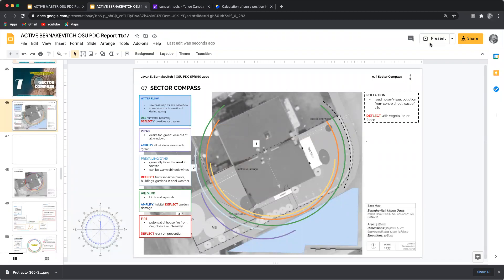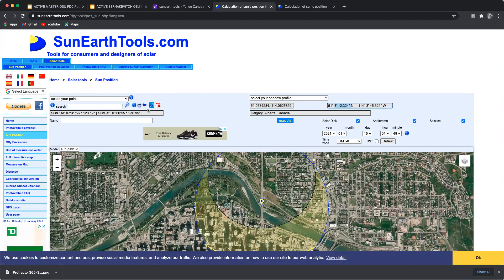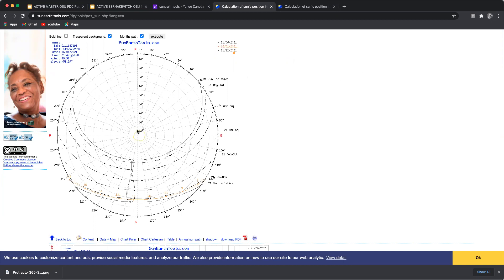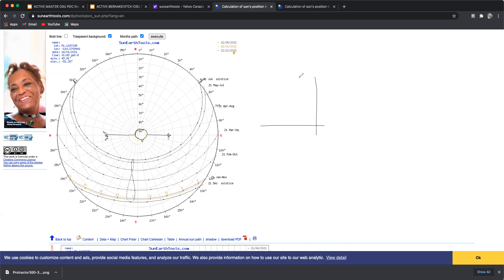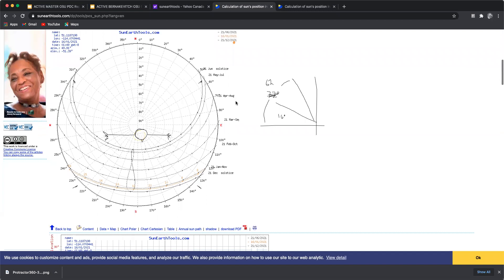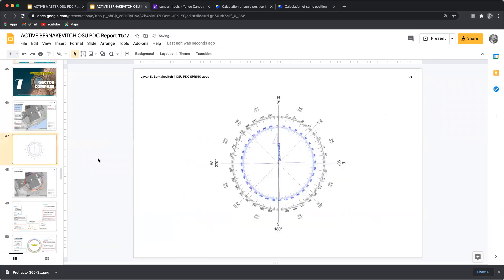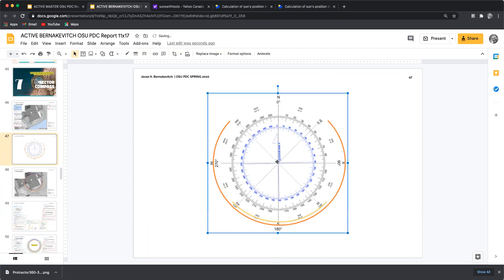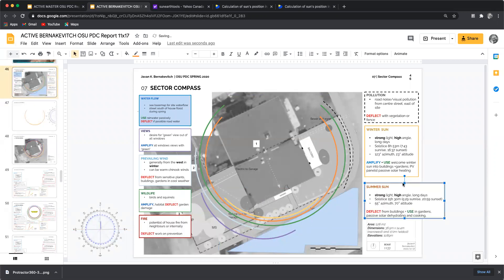OSU PDC - Google Slides - Summer and Winter Sun Angles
Hello Folks,

This video details using the Oregon State University's Permaculture Template designed in Google Slides.

Folks,

This video details how to fill out the initial portions of the Climate Survey Assignment for the Oregon State University's Permaculture Template designed in Google Slides.